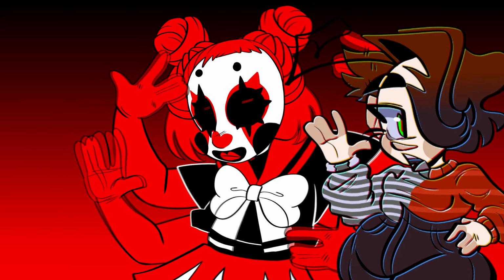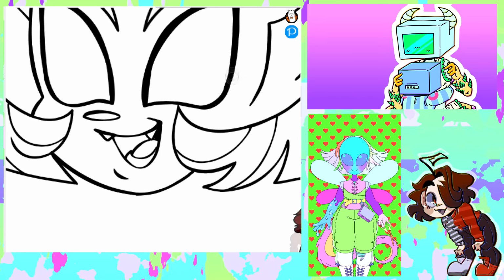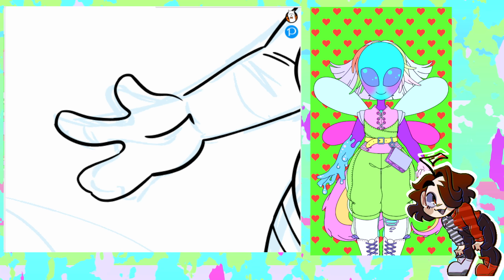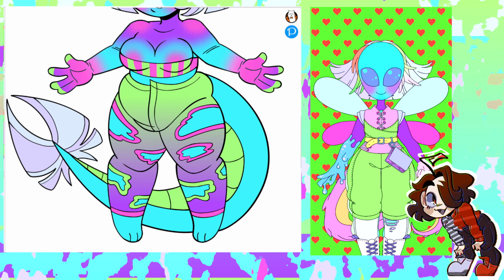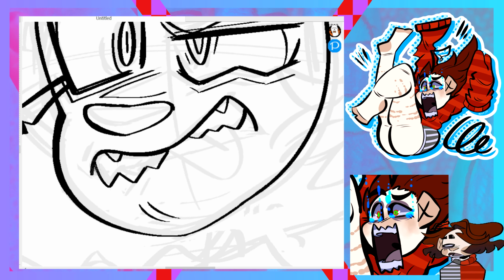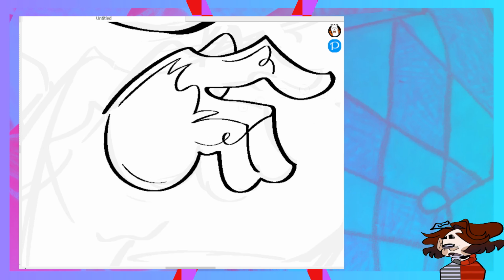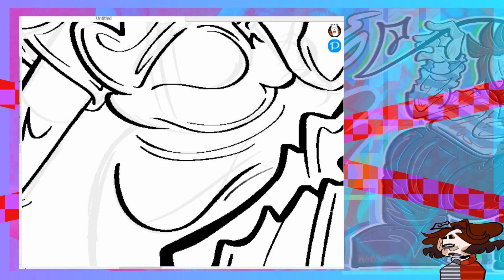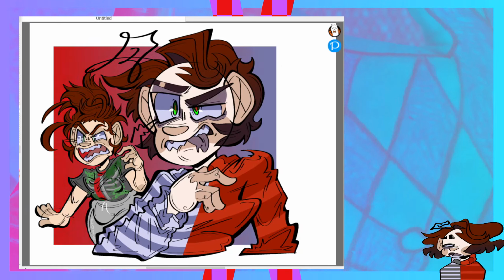McKween! [2025] Day #2 // Halo-Design! & Prompts: Vile & Vial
Day #2 of McKween! Much happier with this video than day #1

When do I post/upload:
Right now I am just trying to post as often as I can!
and post what I feel like working on in that momment.
But no posts on Sundays :) That's the Lord's day- He gets dibs
However I do schedule my primary content for 9:00 am CST!

Content I prioritize:
Character designs
Animation
Character files
Sketchbook entries

Other Channels:
 @McKeanPets  - This channel is run by me and  @McKeanTwins  , it is mostly for our guinea pigs, but you can find our other pets there to aswell.
 @katekruzanxtra  - This is where I post WIPS, YCHs, and xtra content that is not good enough for the main channel- or is repetative (like the YCHs)
 @McKeanTwins  - She is my sister and also does art content. If you like my stuff- you will probably like hers.
Please do not re upload my content without my permission!

The most important thing in my life is my relationship with God. I am God's Daughter first, Artist Second. However I'm not above anyone else, I make bad decisions all the time. But God is my #1 and I want to make it abundantly clear.

He has told you, O man, what is good; and what does the Lord require of you
but to do justice, and to love kindness, and to walk humbly with your God?

2 Corinthians 5 : 21
God made him who had no sin to be sin for us, so that in him we might become the righteousness of God.